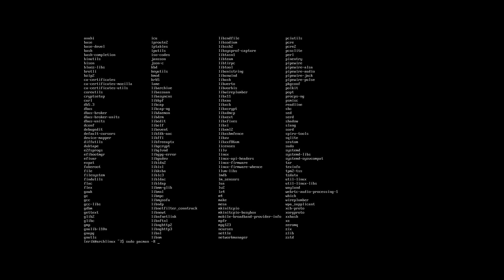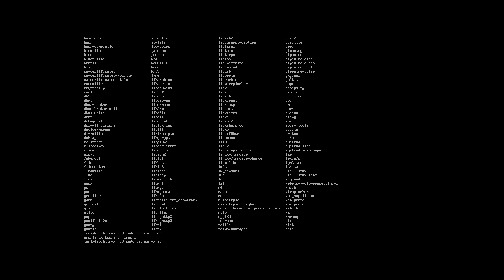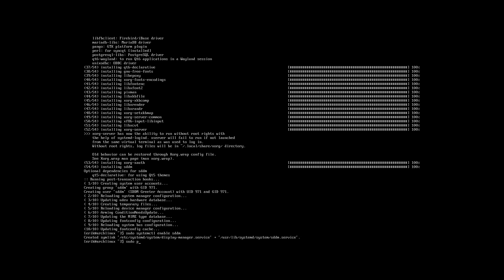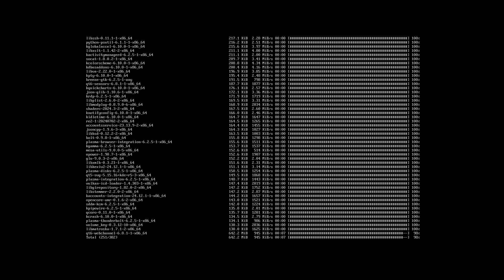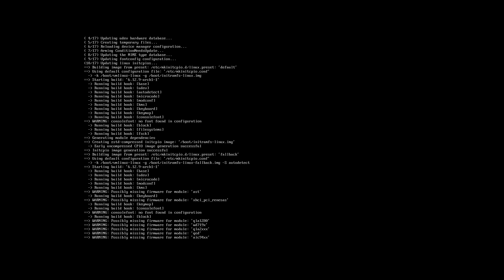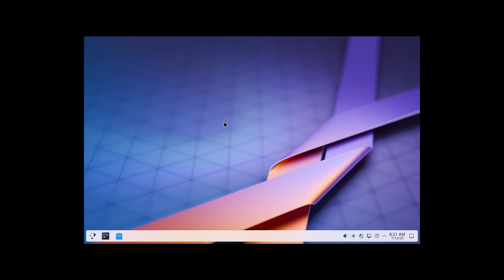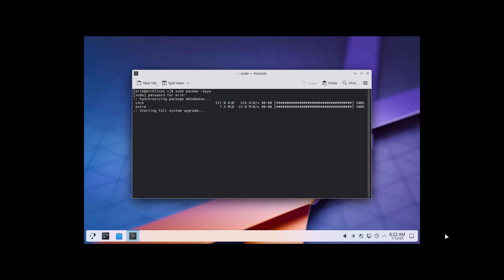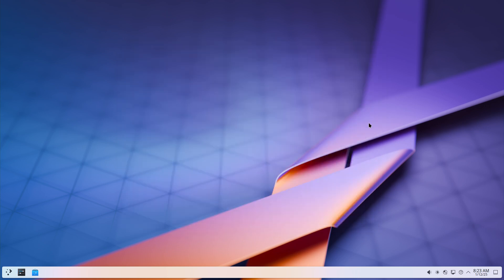Arco : 4402 Arcoinstall - do not choose a desktop and install everything yourself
typing your own commands is always an option